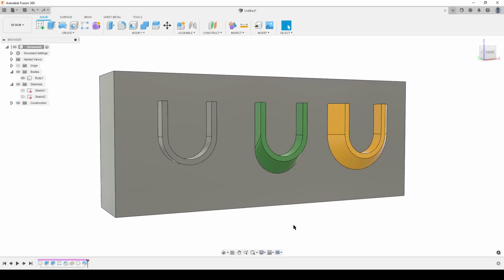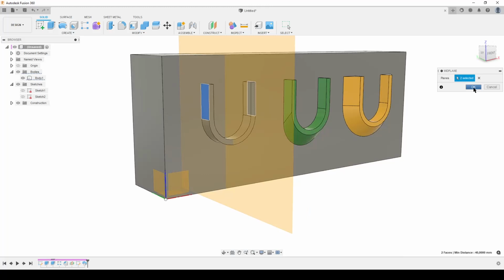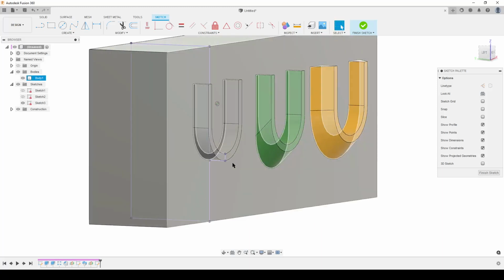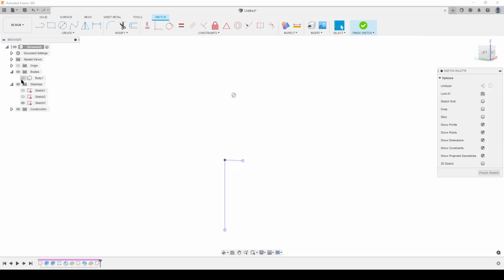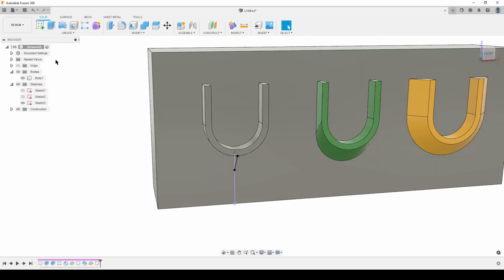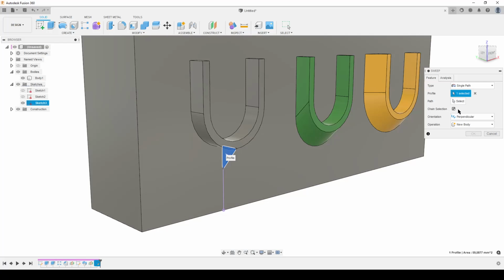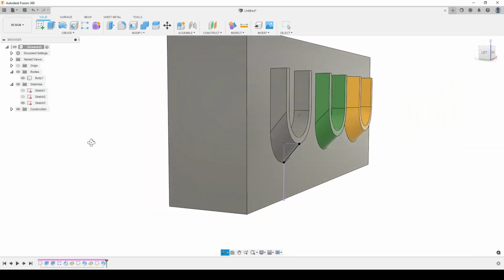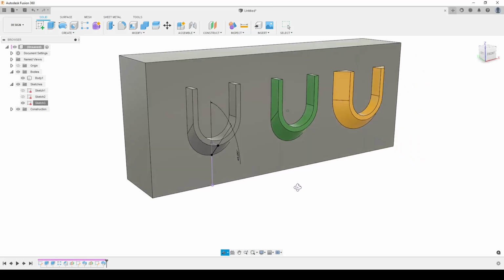Fusion 360 - 3D print Support under Arc bracket.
This is in a response to a question on Reddit.

0:00 Intro
0:32 Chamfer
0:50 Better solution
1:18 Mid Plane
1:40 Sketch
2:40 Dimension angle
3:10 Solid Sweep
4:15 Changing angle